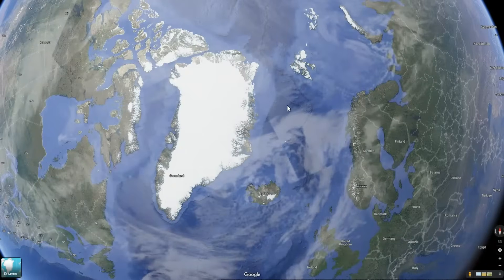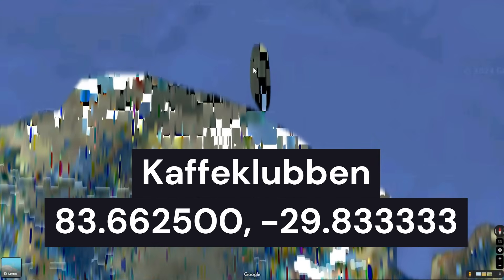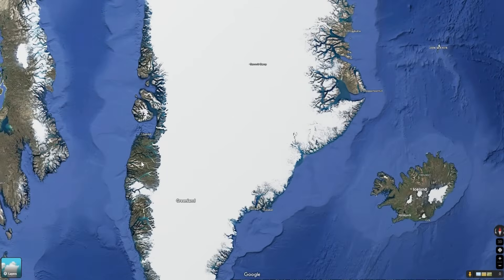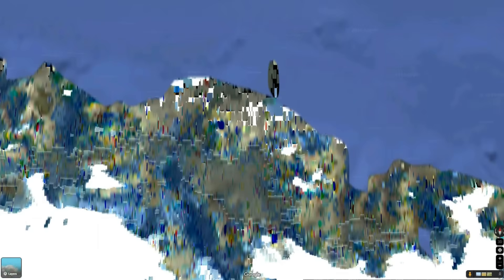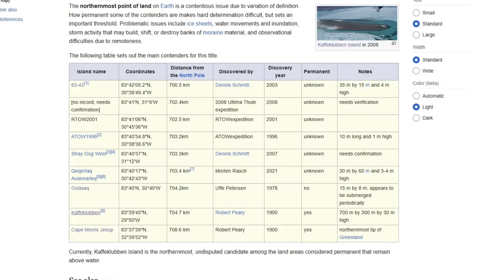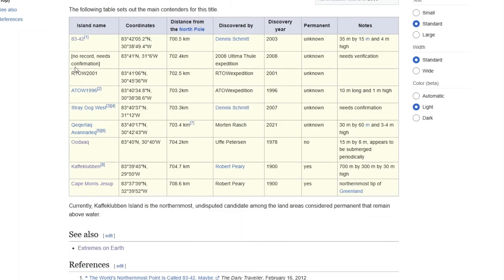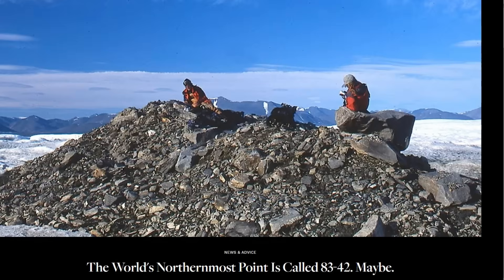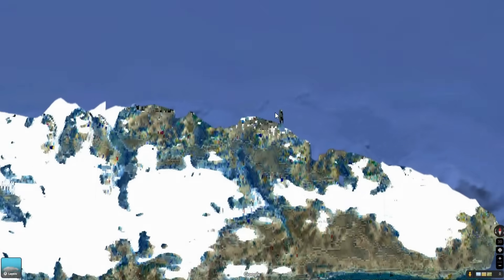Finding the NORTHERNMOST Point of the World on Google Earth…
Today, I explore the northernmost point of the world, Kaffeklubben island (aka Coffee Club Island), part of Greenland near Cape Morris Jesup, on Google Maps. I also explore the other disputed northernmost points, such as Oodaaq, Stray Dog West, ATOW1996, and 83 42 island. Do you think these other gravel banks count as the northernmost point of land? What else goes on up here? And why is google maps so distorted in this area? Let me know your thoughts and any corrections in the comments!

I do not give you permission to repost this video on TikTok without giving me credit and asking first!